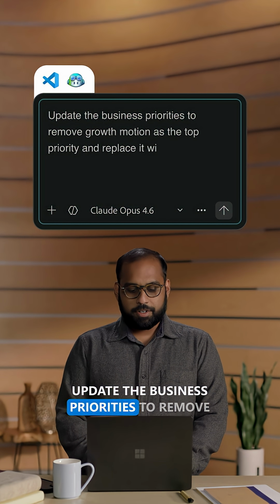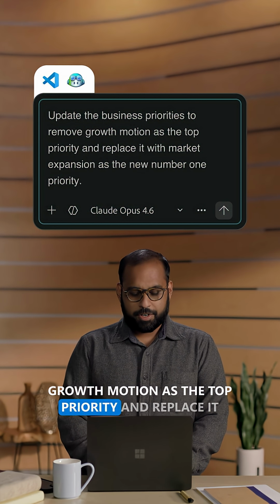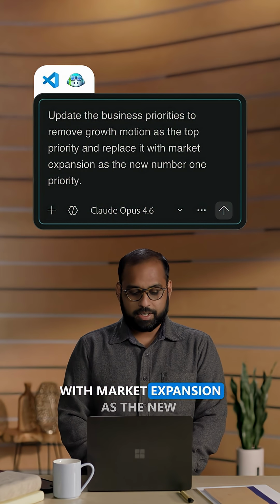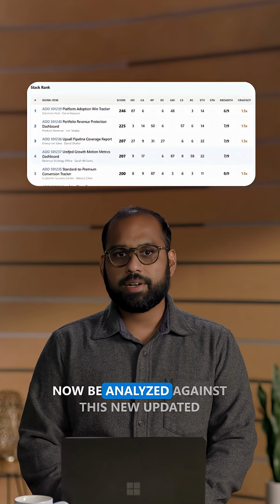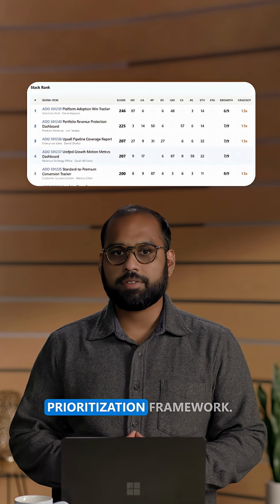90% time savings? Yes, really.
10 hours of manual work every month? Prabhu said "nope." ‍️ He automated backlog scoring with GitHub Copilot + VS Code. Now his whole team can reuse it. 90% time savings.